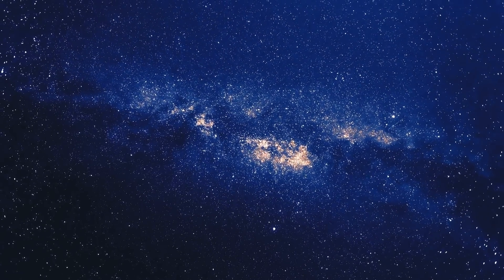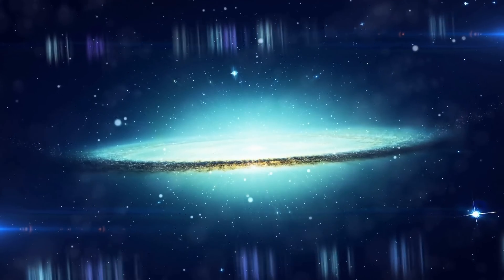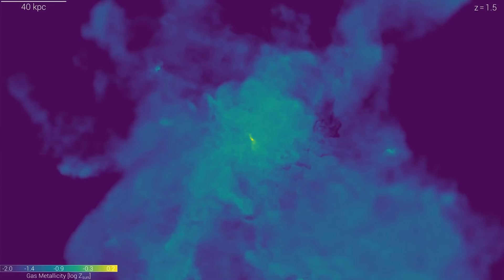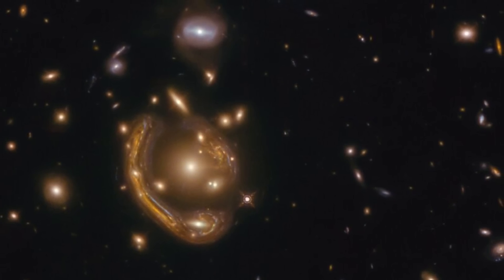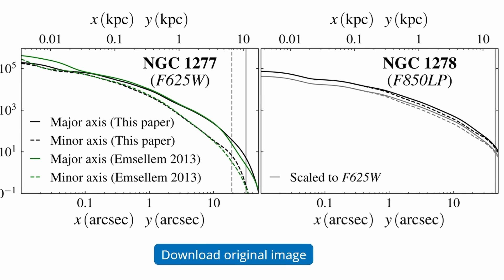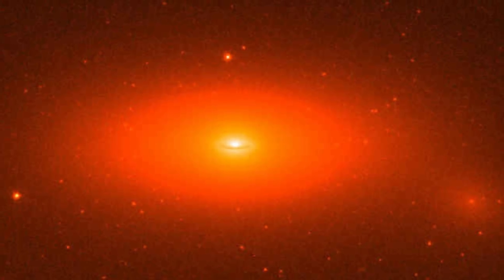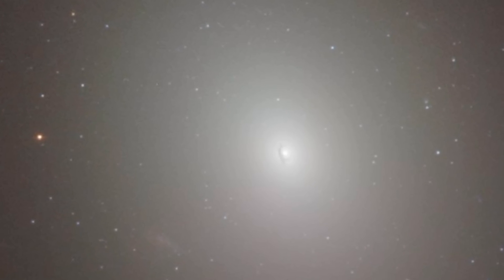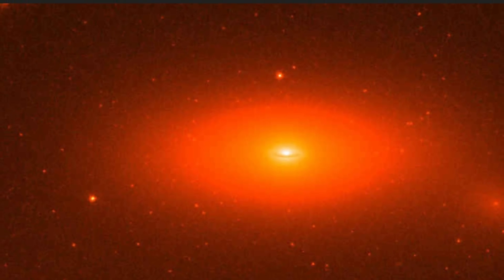Probably The Biggest Dark Matter Mystery of The Last Few Years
Hello and welcome! My name is Anton and in this video, we will talk about a strange massive galaxy with no dark matter, that's even bigger than the Milky Way

0:00 Dark matter because it matters
1:10 NGC 1277 Galaxy
2:10 What we expect from galaxies
4:05 MOND
5:20 Which is correct?
6:30 NGC 1277 VS MOND
8:30 Why this galaxy is weird
10:40 So where is the dark matter?

Images/Videos:
NASA / ESA / Andrew C. Fabian / Remco C. van den Bosch (MPIA)
NASA, ESA, M. Beasley (Instituto de Astrofísica de Canarias), and P. Kehusmaa
Illustris Project
NASA/ESA
ASA, ESA, and M. Beasley (IAC)